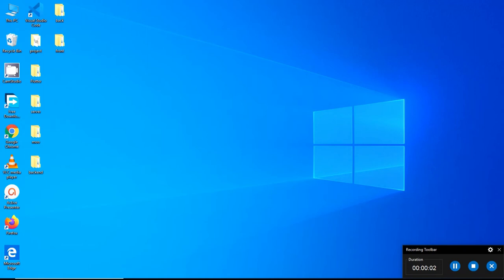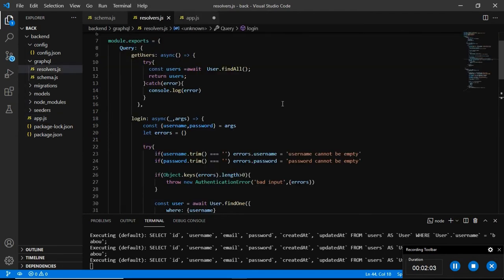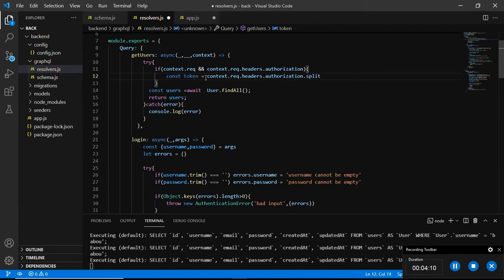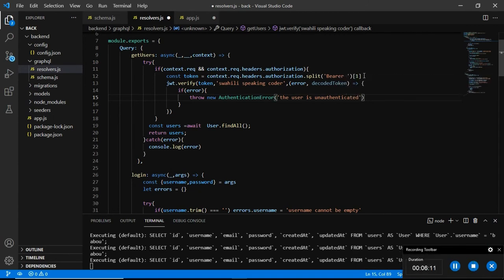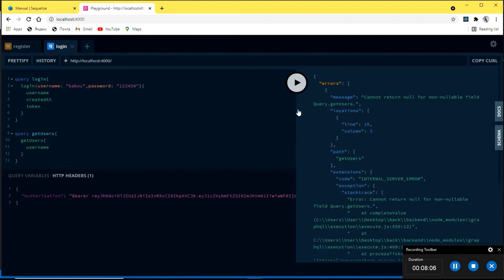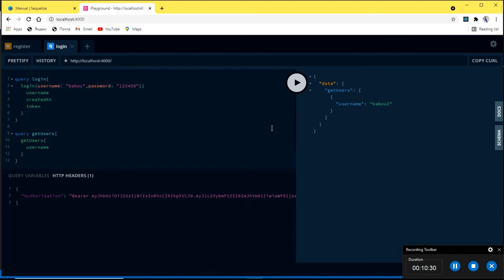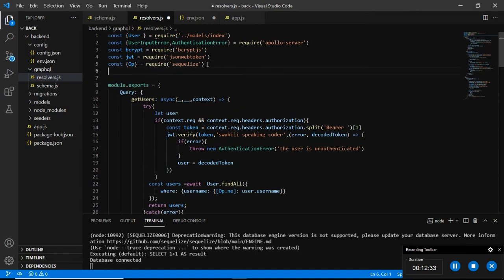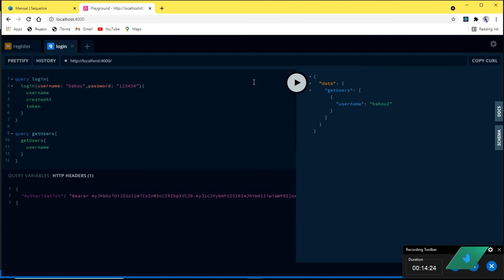Full stack instagram clone with Flutter, nodejs, Graphql, Apollo and sequelize #6 securing query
Full stack instagram clone using Flutter, Graphql, nodejs, apollo and Sequelize(mysql, postgresql,mariadb, sqlite etc)

securing get users query